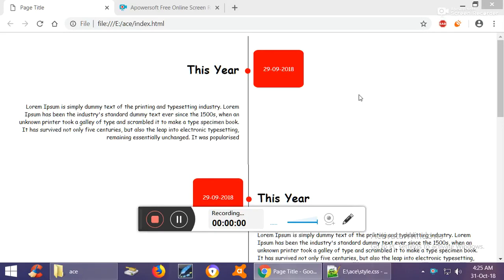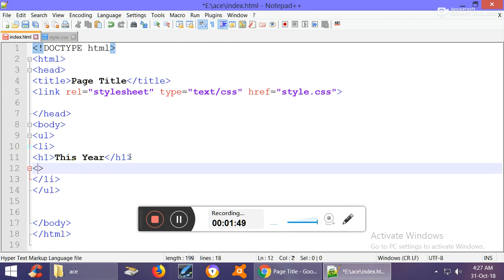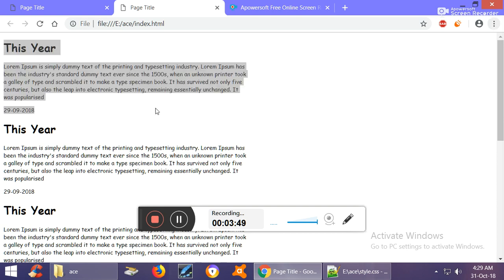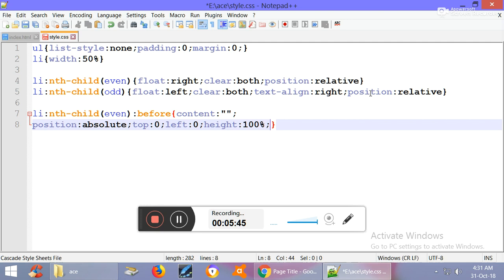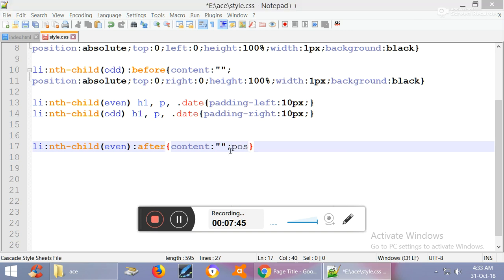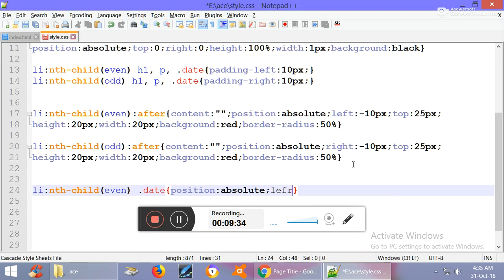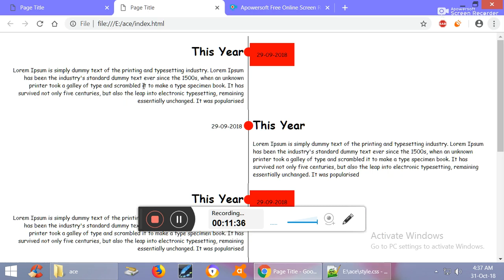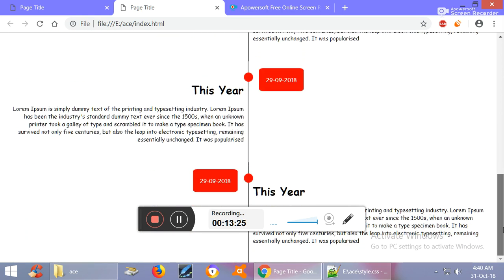Ep14 - CSS3 Timeline using Css